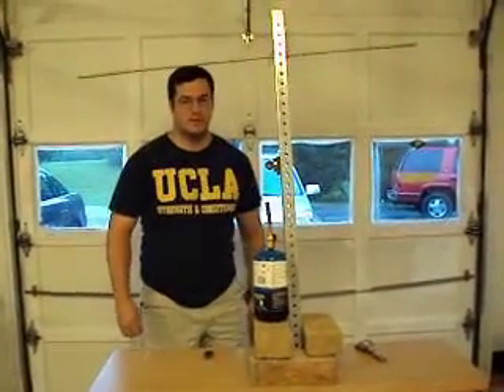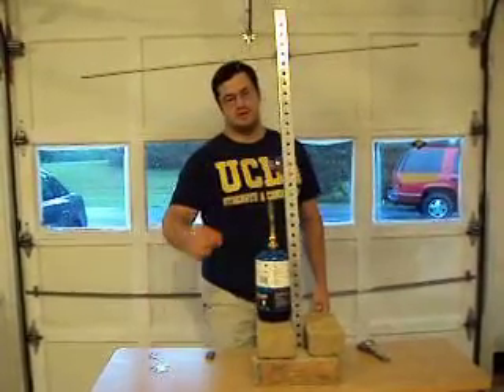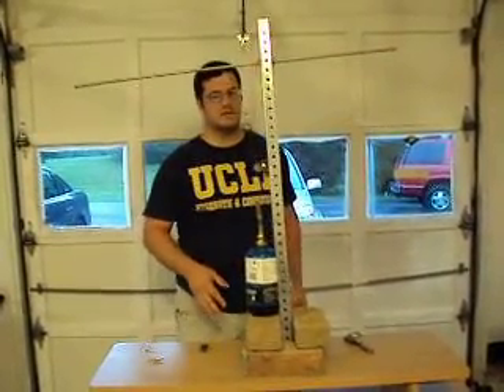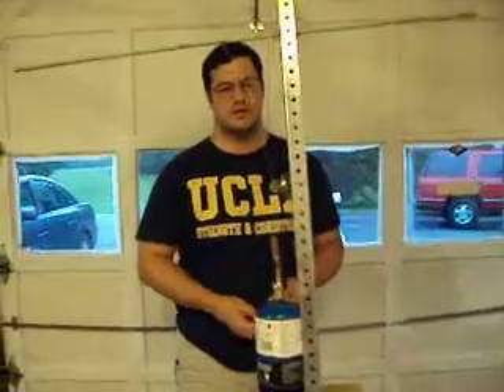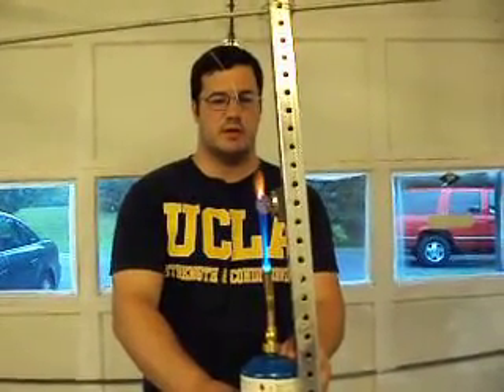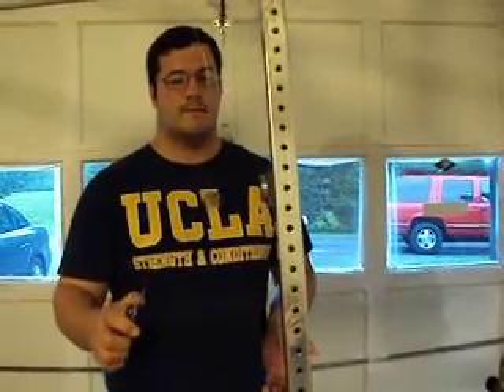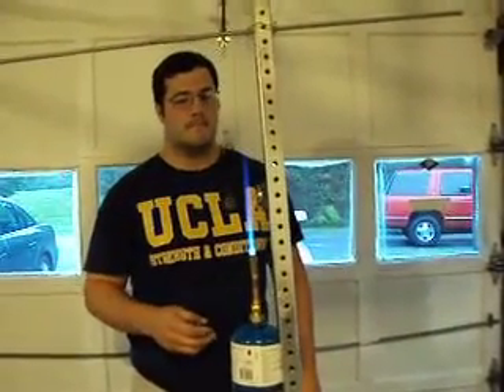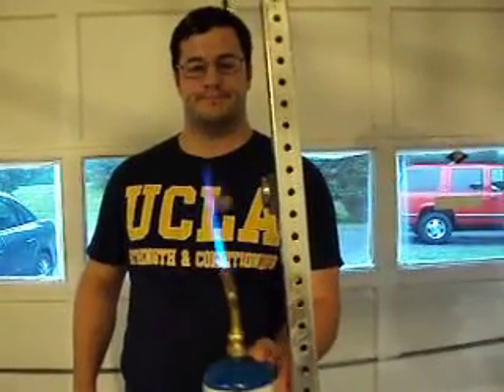MAE535 Curie Point Demonstration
Using a nickel disc, ceramic permanent magent, propane torch,  and a structure made of spare welding supplies the effects of heating a ferromagnetic material beyond the Curie point are demonstrated.